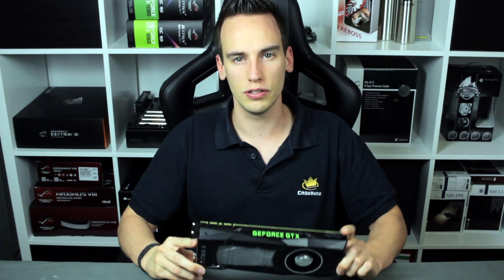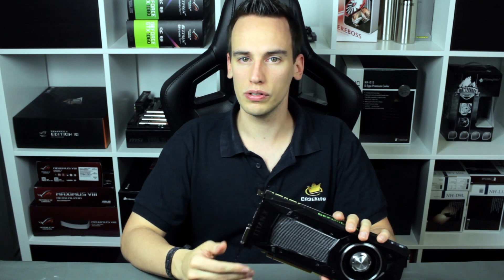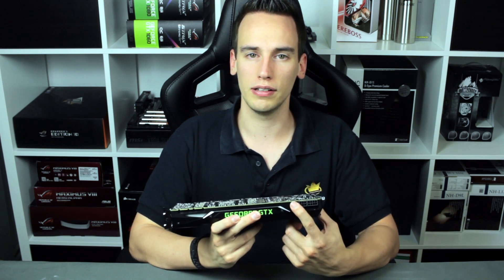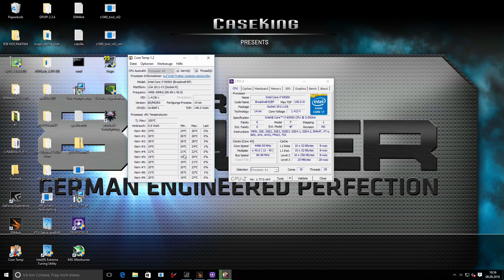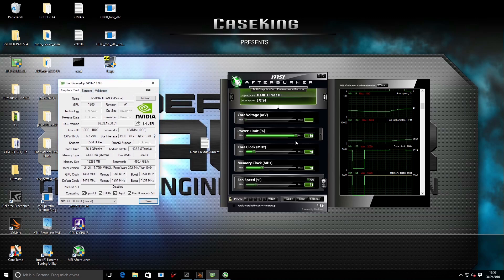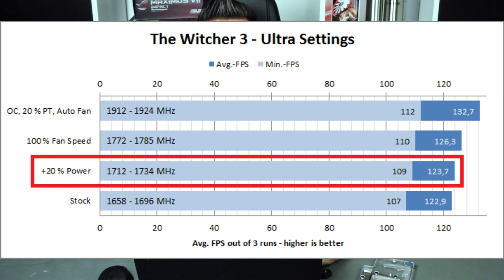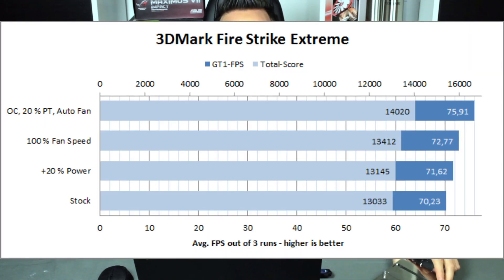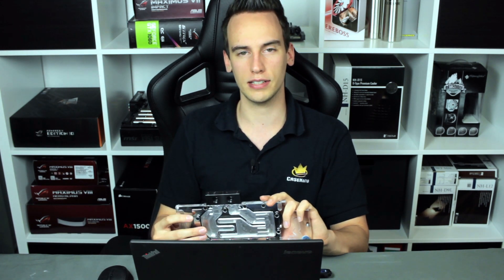The Titan X Project - Part 1: Overclocking Basics